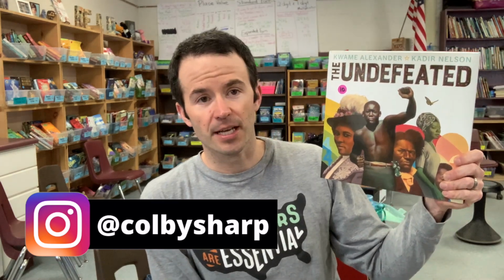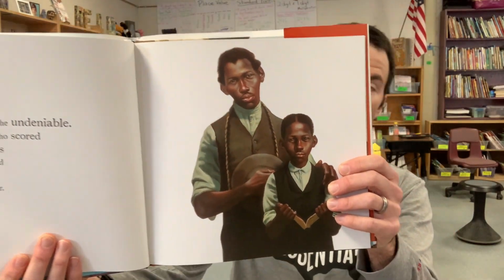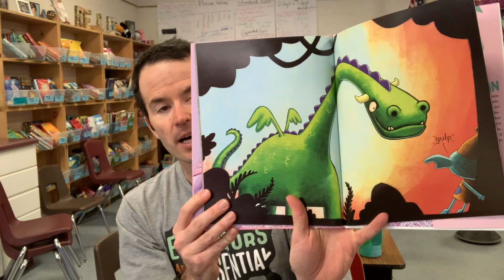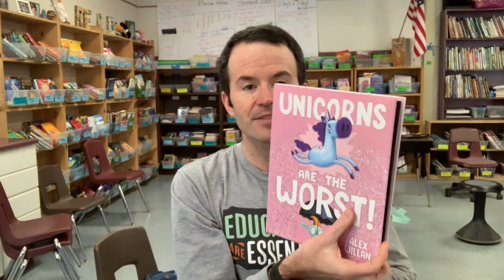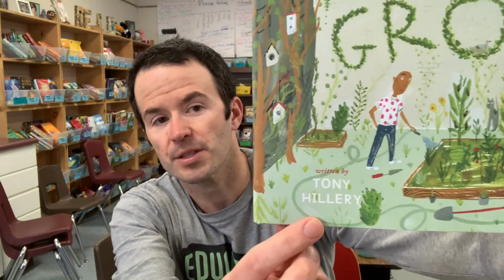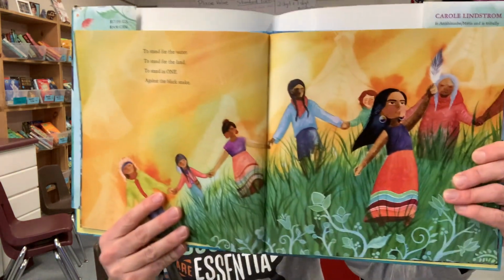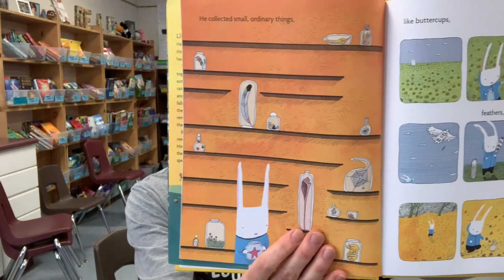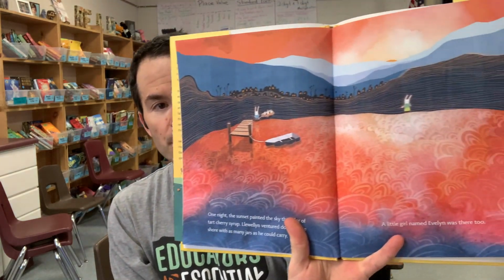Ten Picture Books I Read My Students in January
I hope you enjoy this video about ten of the picture books I read to my students during the month of January. Below you will find a list of the books!

We Are Water Protectors
Home in the Woods
My Very Favorite Book in the Whole Wide World
An Ordinary Day
In a Jar
Harlem Grown
Unicorns are the Worst!
Survivor Tree
The Undefeated

I started a newsletter! Click below to sign up.

Please let me know if I can help you in any way.